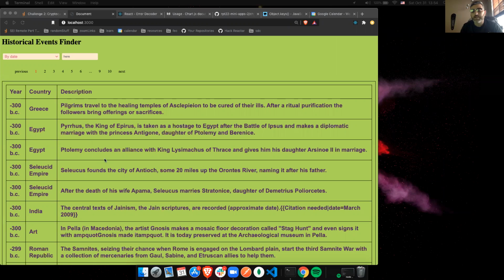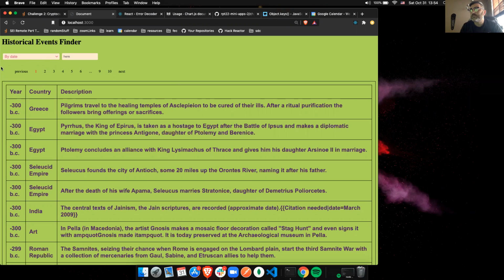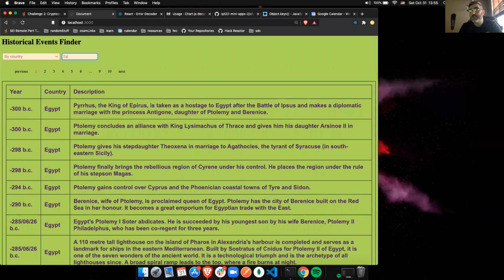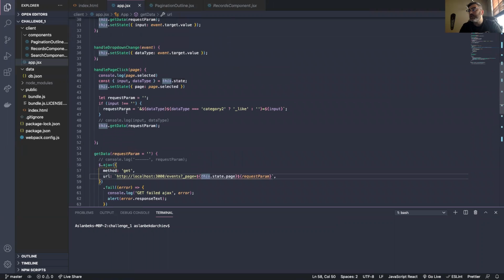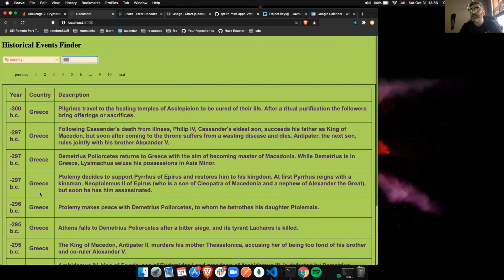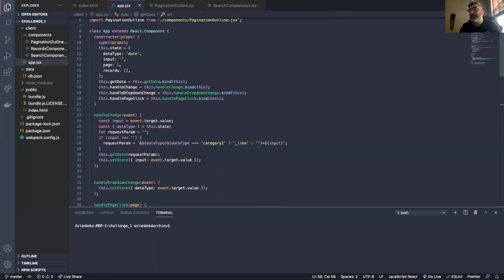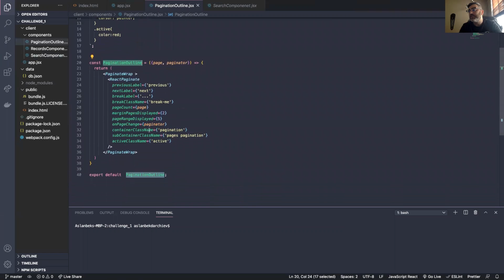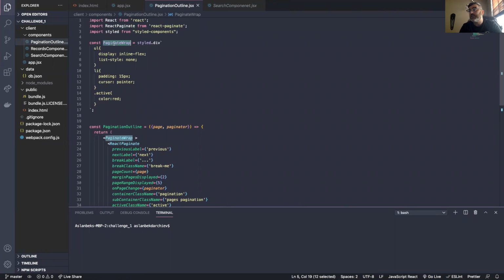rpt22-mini_apps-challenge_1